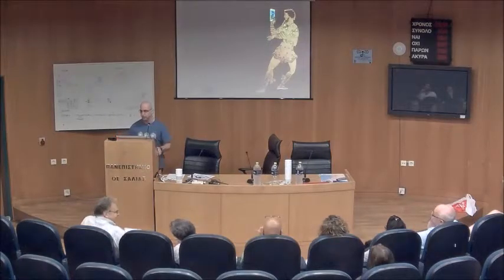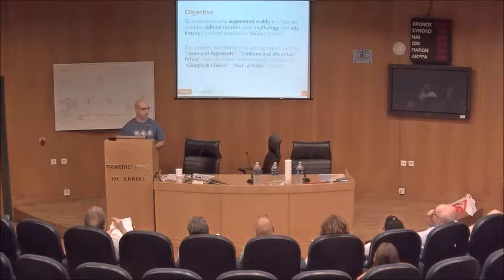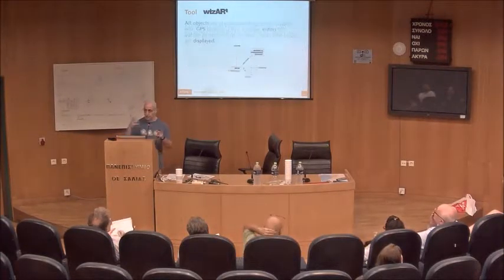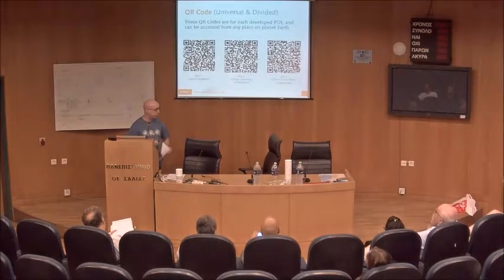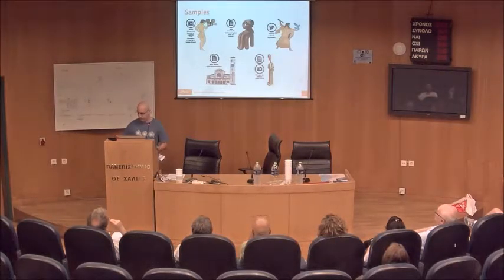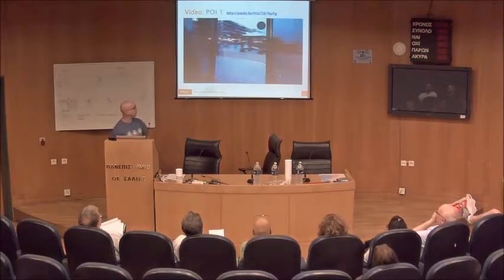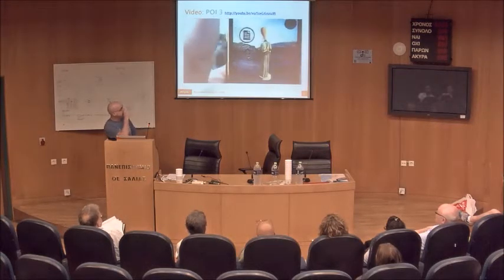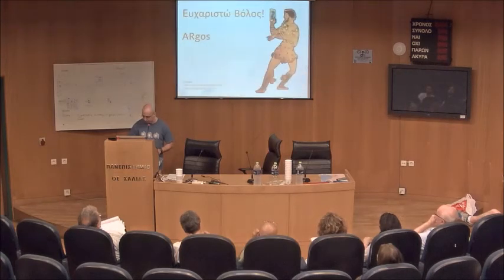🎓 ARgos - Augmented Reality in Volos - Final Presentation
Final Presentation at 3rd EINS Summer School, about the app "ARgos - Augmented Reality in Volos", part of the "cultural hARitage" project.